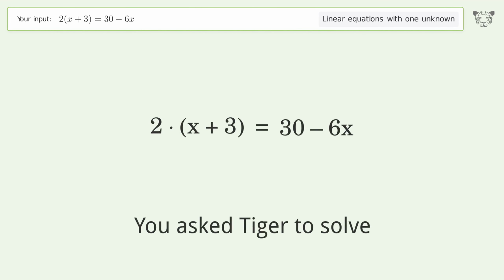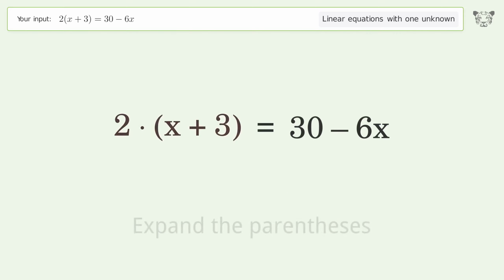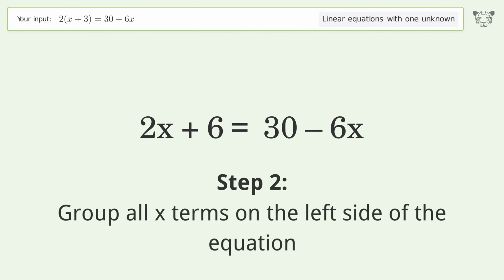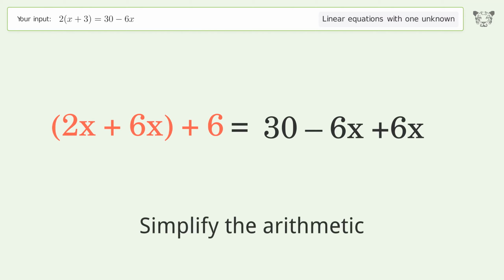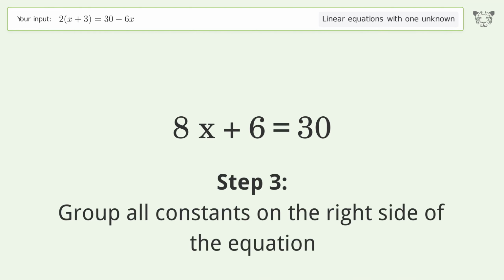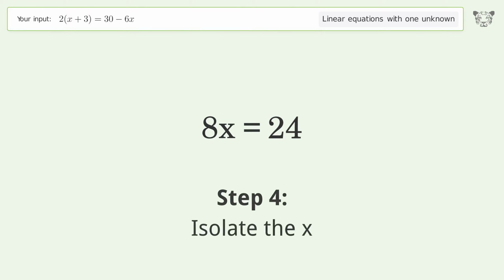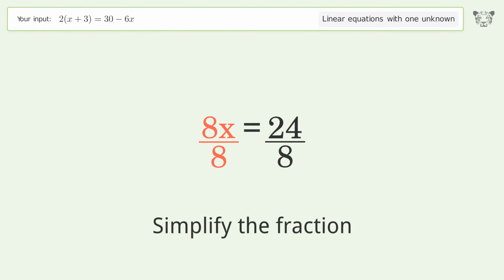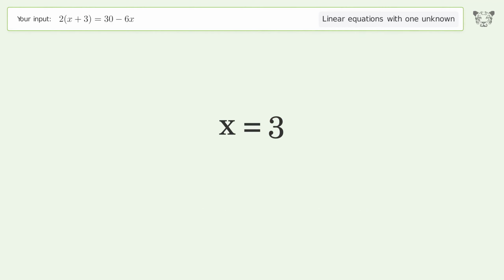Linear equation with one unknown: Solve 2(x+3)=30-6x step-by-step solution